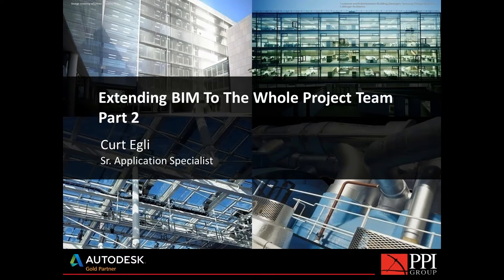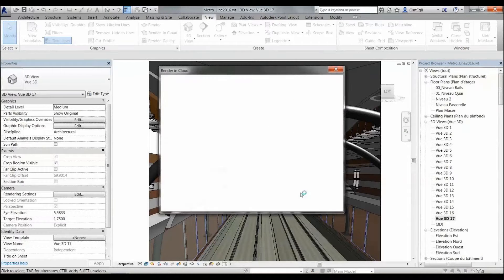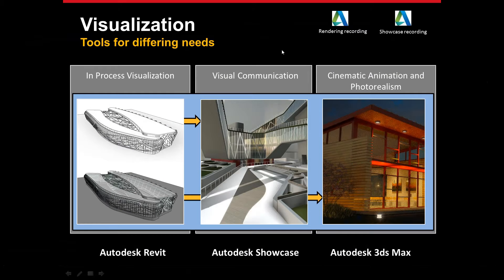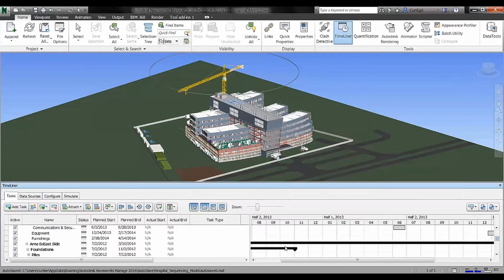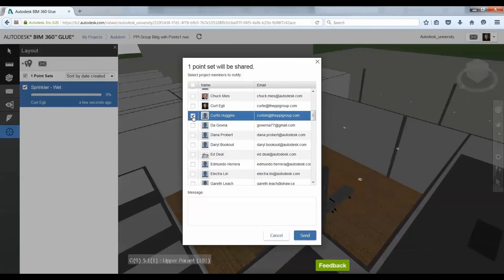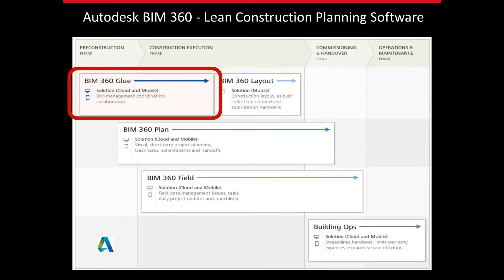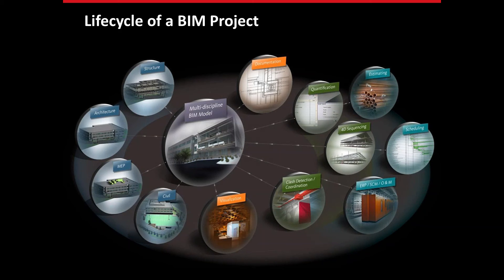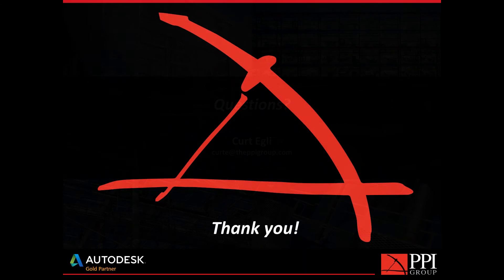Extending BIM to the Whole Project Team - part 2